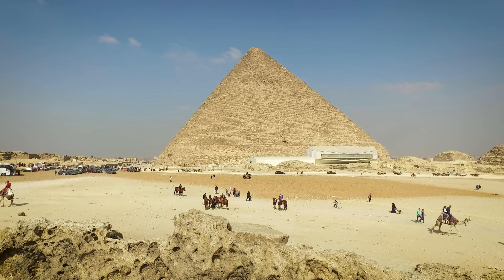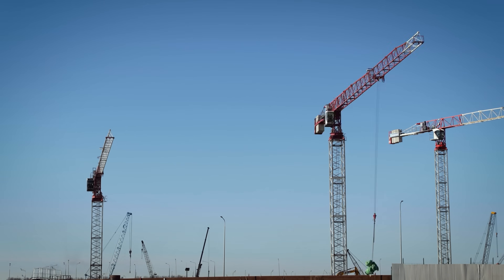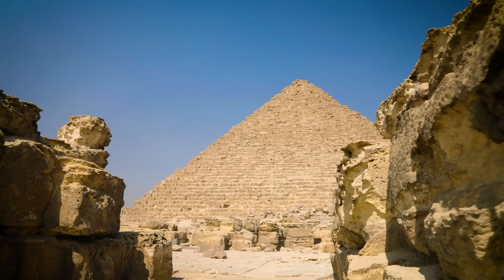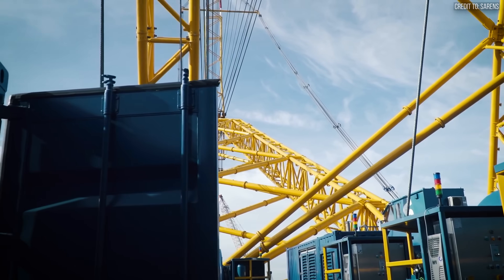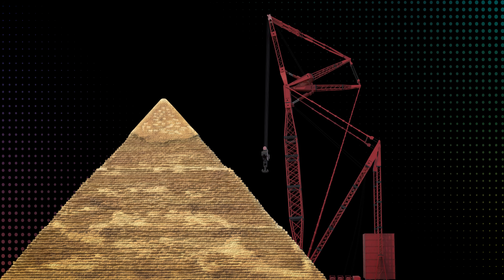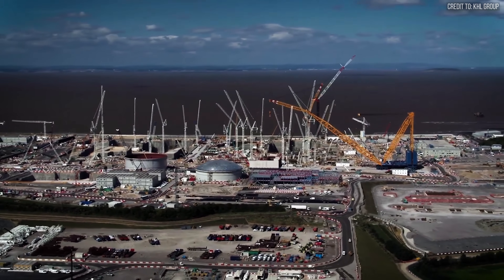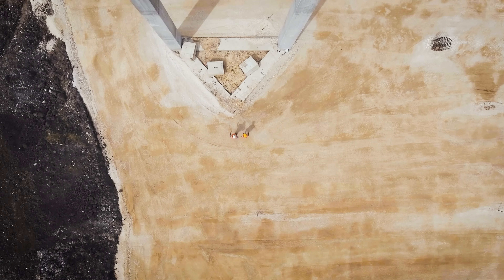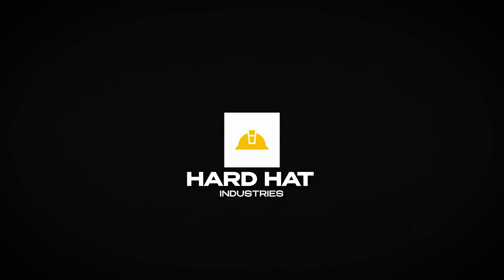Could A Modern Mega Crane ACTUALLY Build The Great Pyramid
For 4,500 years, the Great Pyramid of Giza has stood as the ultimate symbol of human ambition, built with a precision that baffles modern engineers. But could we build it today, not with an army of workers, but with the pinnacle of modern lifting technology?

Join us in a fascinating thought experiment as we pit today's most advanced cranes against history's greatest structural challenge. We explore the incredible capabilities of a high-reach tower crane for the relentless, repetitive work, before bringing in one of the world's most powerful land-based cranes, "Big Carl," to tackle the impossible lifts that stop other machines cold. The answer reveals that the true test isn't just about raw power, but a complex puzzle of reach, repetition, and staggering cost that pushes our best equipment to its absolute limit.

In this video, you'll learn about:

The High-Reach Specialist: Discover the Liebherr 1000 EC-H, a titan of skyscraper construction. We break down how it could place 90% of the pyramid's 2.3 million blocks in just 750 days, but why the 80-tonne granite beams of the King's Chamber represent a catastrophic, machine-breaking failure point.

The Super-Heavy Solution: Enter the Sarens SGC-250 "Big Carl," a crane so massive it requires its own railway for assembly. We analyze its almost unbelievable power—capable of lifting 950 tonnes at the extreme range required to place the capstone, making the pyramid's heaviest lifts seem trivial.

The Modern Blueprint: Uncover the optimal modern strategy: a "tag-team" approach combining the tower crane's speed with Big Carl's brute force. We also explore the astronomical modern costs, from machine rentals to global logistics, that would push the total project budget into the tens of billions of dollars.

Ancient Genius vs. Modern Power: How this thought experiment provides a profound appreciation for the original builders, who achieved a comparable feat without a single engine, leaving a legacy that still challenges the best technology we have today.

00:00 Introduction
01:00 The high reach specialist
05:14 The super heavy lift solution
08:54 The pyramid build plan

Great Pyramid, crane, construction, engineering, heavy machinery, Sarens SGC-250, Big Carl, Liebherr, tower crane, ancient Egypt, documentary, mega-project, heavy lift, engineering analysis, construction logistics, ancient history, thought experiment, heavy equipment